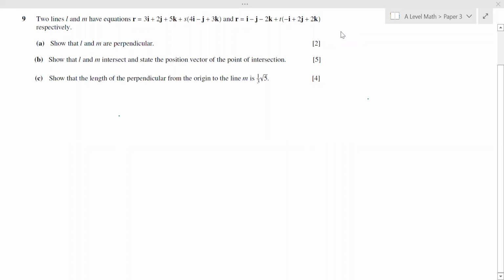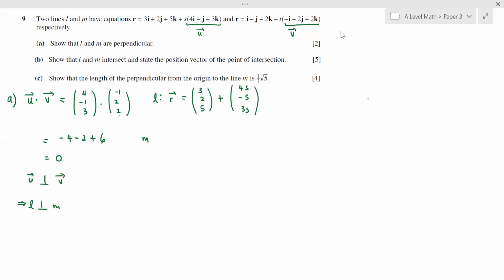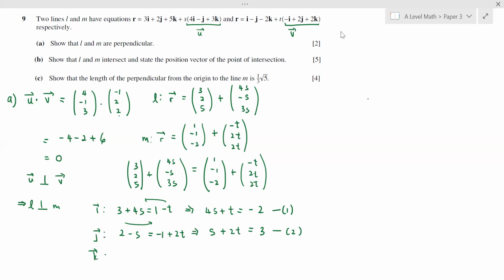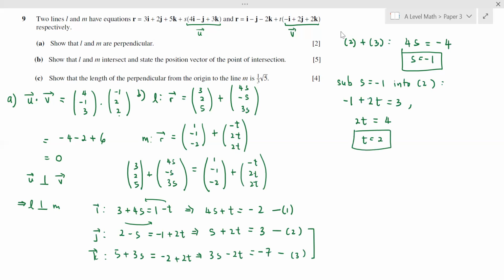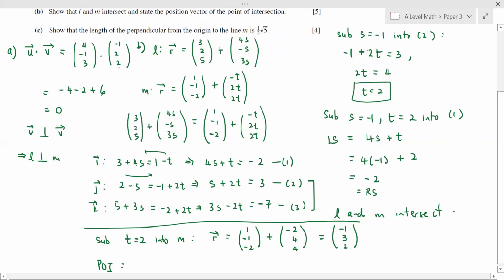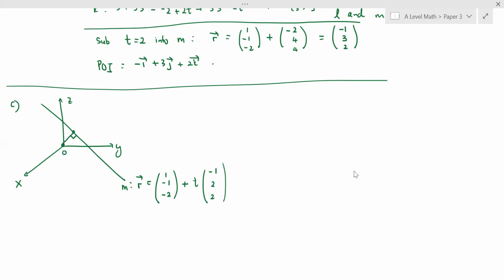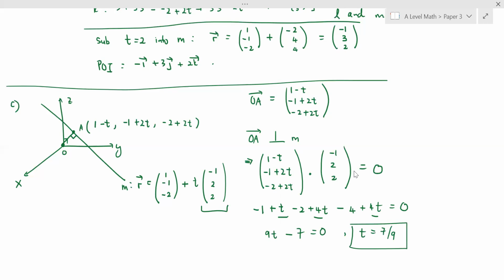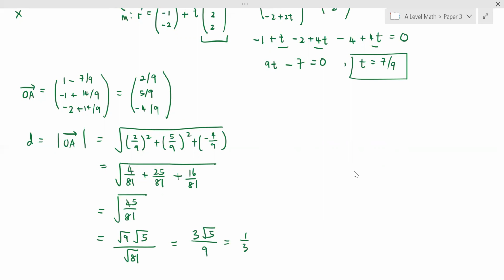9709/31: Q9, A Level Mathematics Paper 3, Pure Mathematics 3, Oct/Nov 2021.